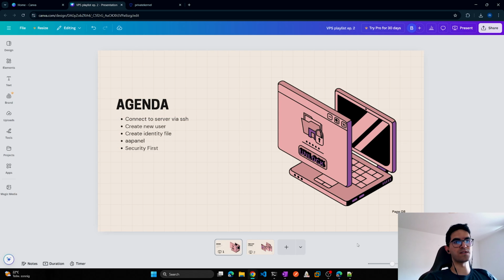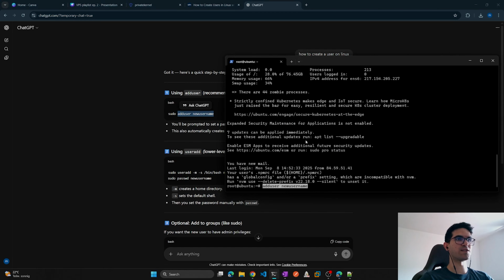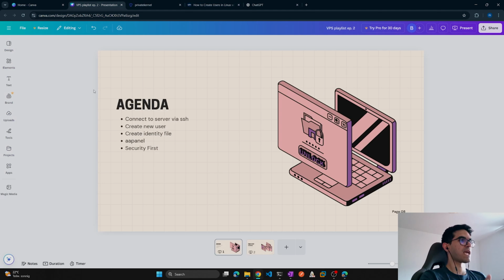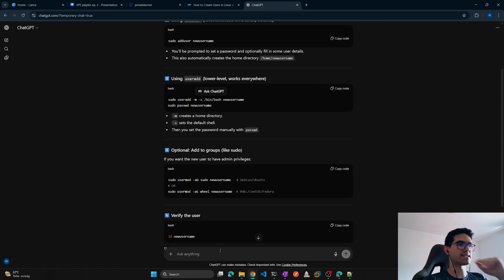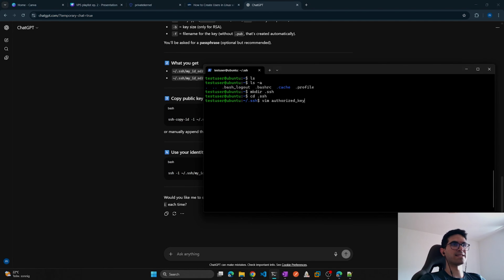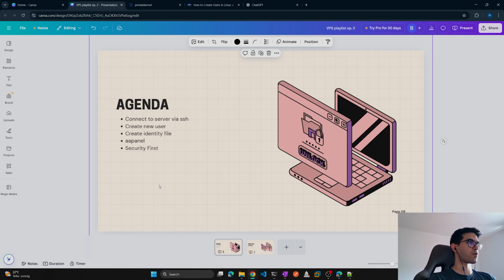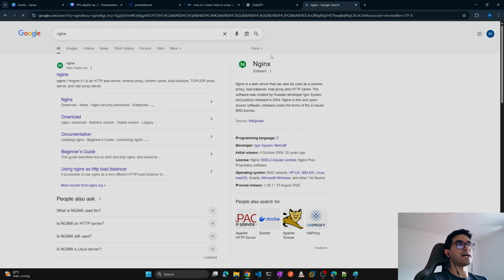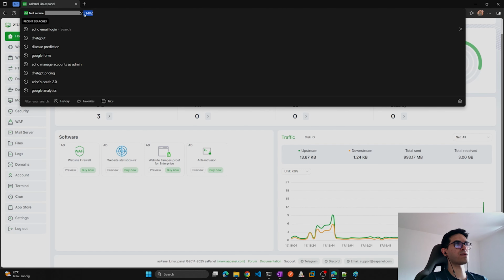Beginner Friendly VPS (Episode 1) - First things to do when you get your server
In this video, we cover the basics of connecting to a Virtual Private Server (VPS) via SSH, creating a new user for security, and setting up identity files for easier logins. You’ll also learn what aaPanel is, why it’s useful for beginners, and what minimum knowledge you need to start hosting a website on your own VPS.

We’ll go step by step:

✅ How to connect to your VPS using SSH (Windows, macOS, Linux)
✅ Why you should avoid using the root account and create a new user
✅ Setting up SSH keys and config files for passwordless login
✅ An introduction to aaPanel, its pros/cons, and Nginx and SSL certificates
✅ Key tips on managing your server securely and efficiently